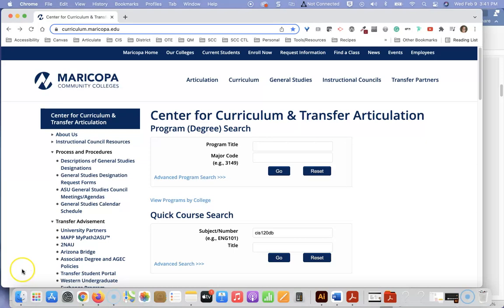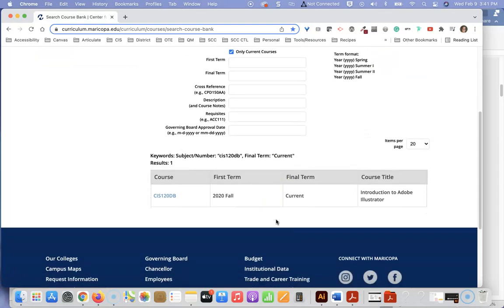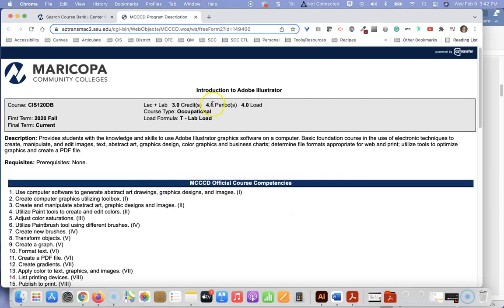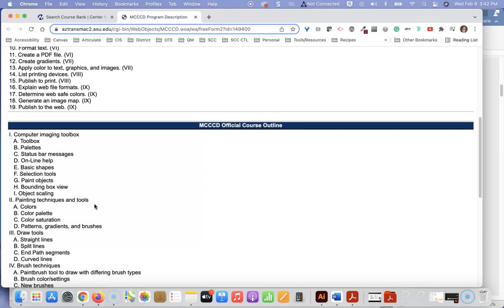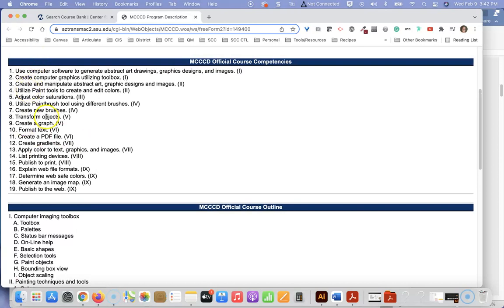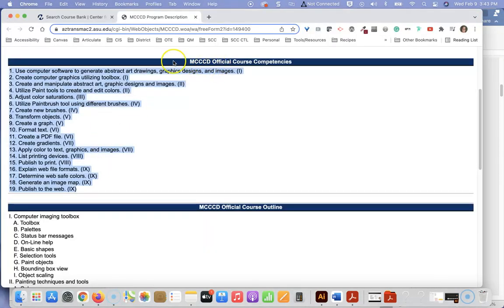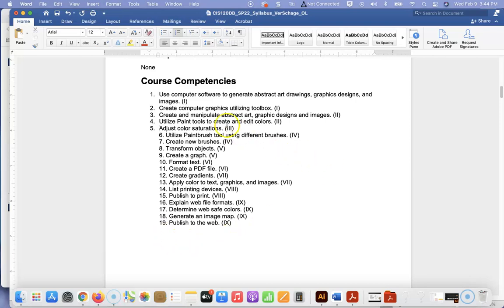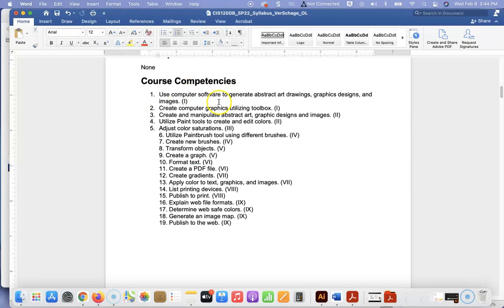How to Retrieve Your Competencies